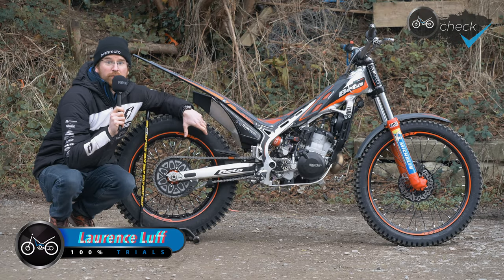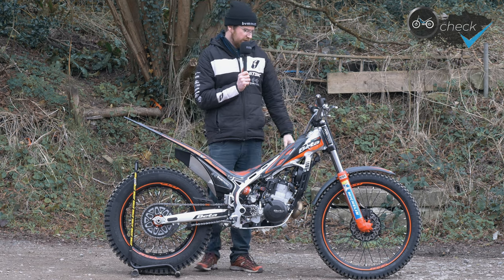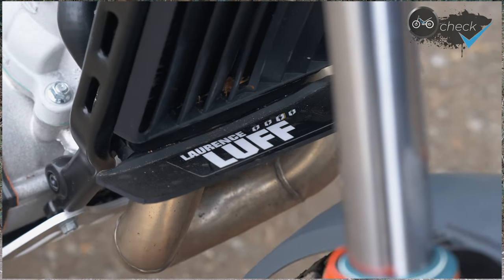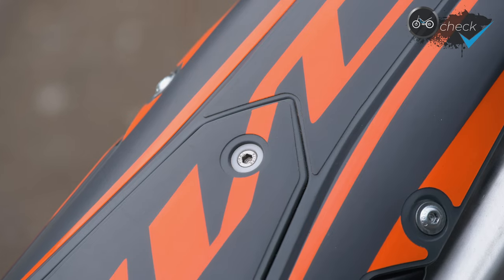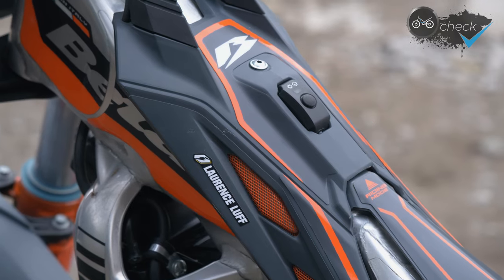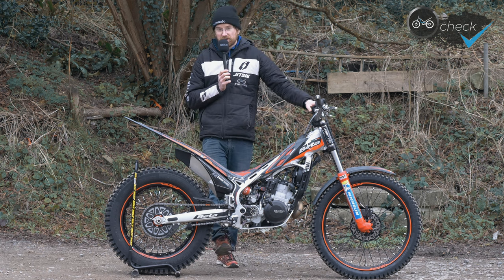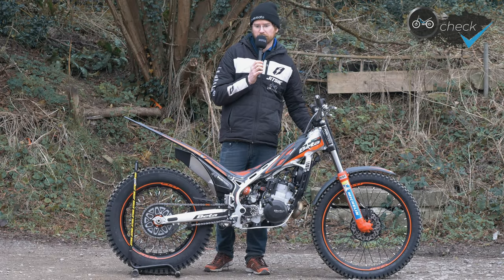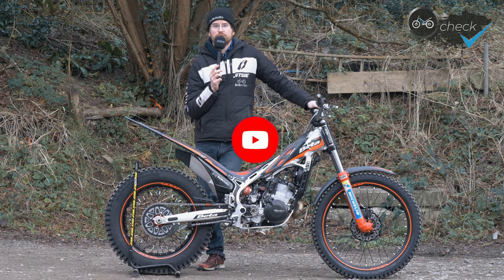Bike Check - Laurence's 2024 Beta Evo 200cc Trials Bike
A look around Laurence's ride for 2024, the Beta Evo 200cc! This year Laurence will be riding selected S3 Nationals and the Western Centre Championship.

All products used in Laurence's bike build can be found